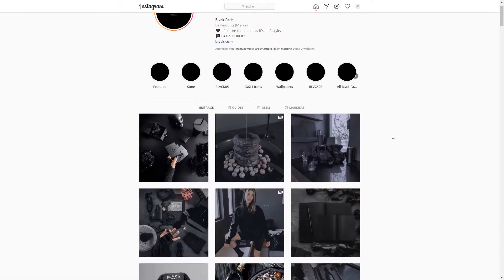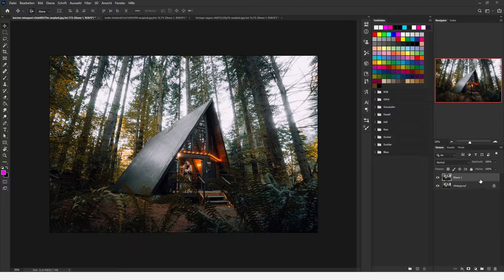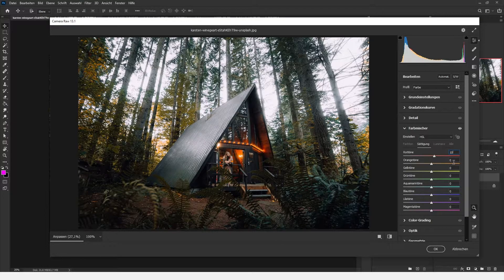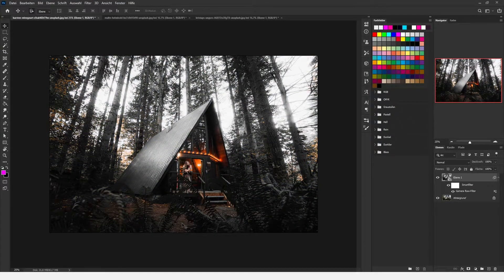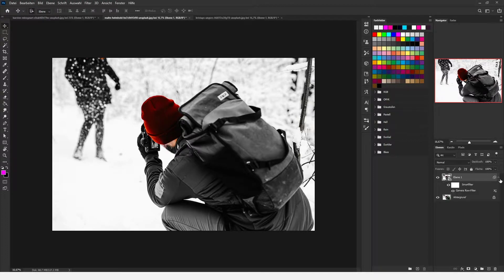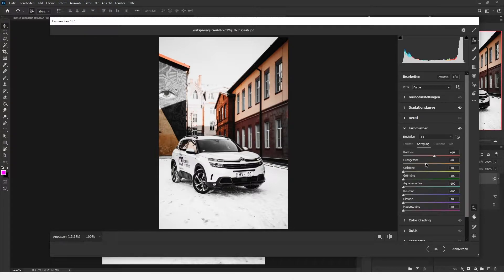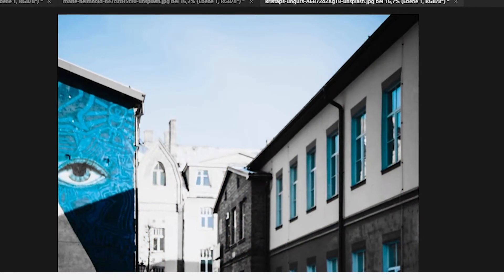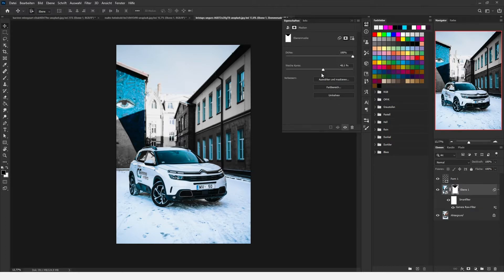BLVCK Effect + Tips [english] [Photoshop Tutorial]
The stylish BLVCK PARIS Effect is easy to recreate and as a bonus i will throw in a few extra tips.